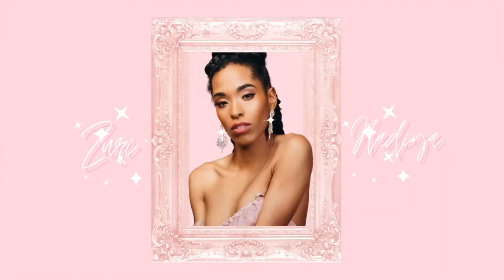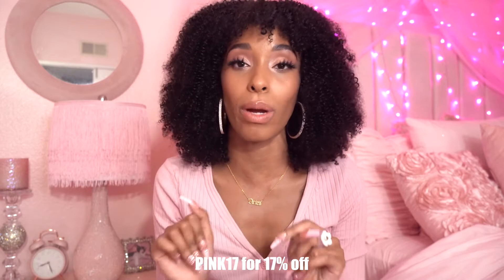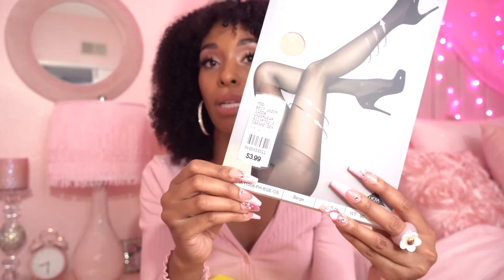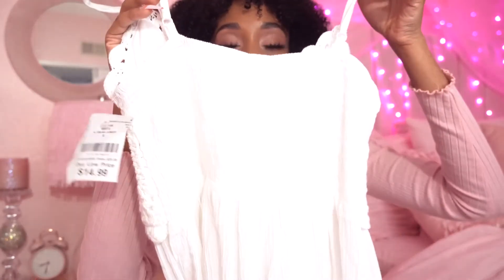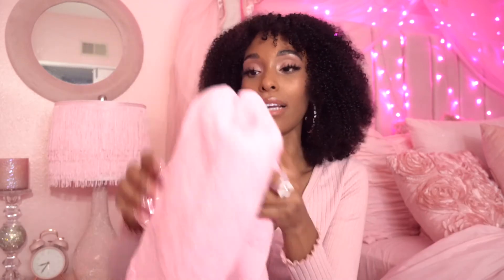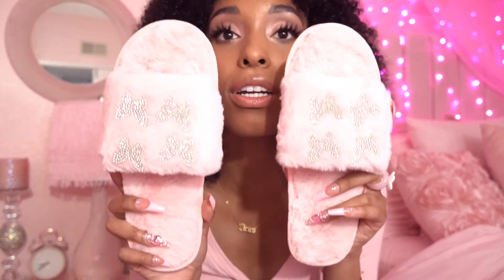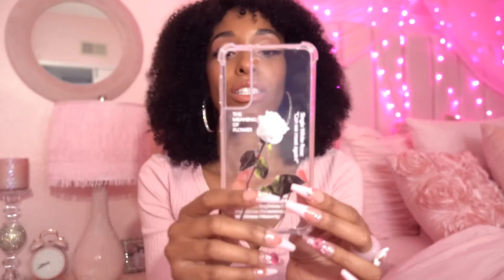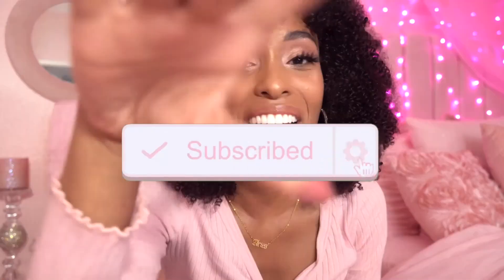VERY PINK & GIRLY HAUL (Revised)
Hi Dolls,

I re-edited this video for your enjoyment. I'm sorry for the music in the last upload. thank you to everyone who told me. love ya'll!!!